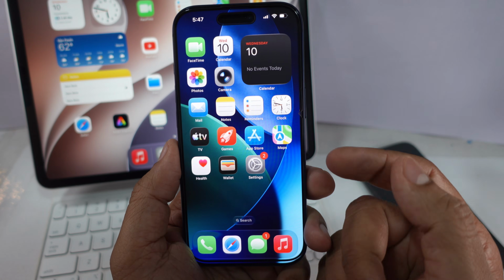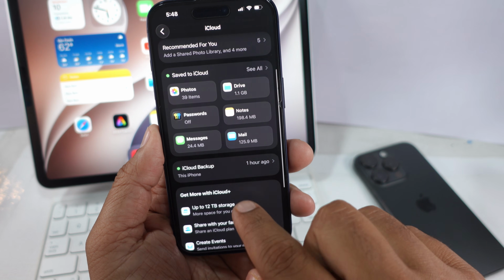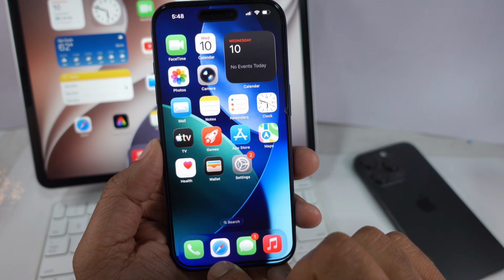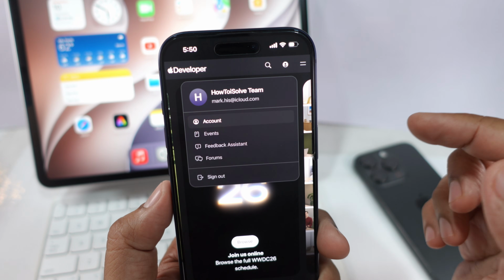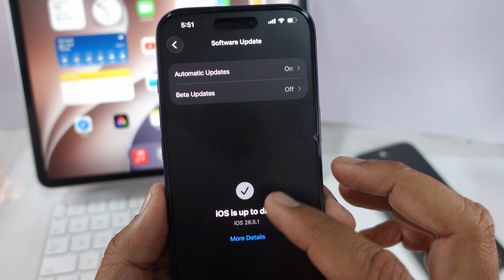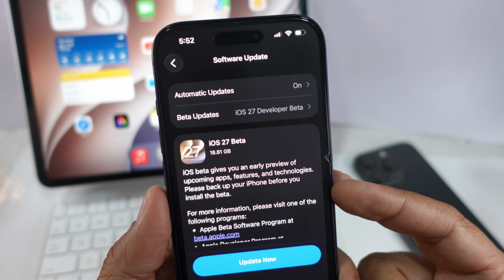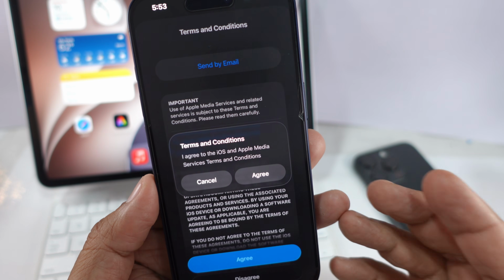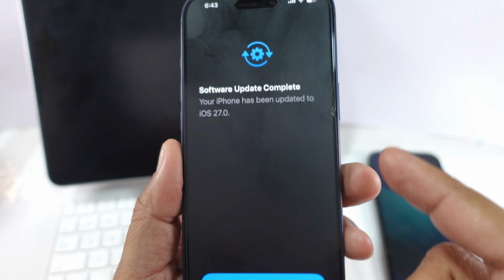How to install iOS 27.2 on iPhone 17 Pro Max or 16 Pro Max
Learn how to install iOS 27.0.1 Developer Beta on your iPhone 17 Pro or iPhone 17 Pro Max. In this tutorial, I'll show you how to enable Beta Updates, join Apple's free Developer Beta program, and safely download iOS 27. Make sure to create a full backup before installing any beta software. Follow along step by step and start exploring the latest iOS 27 features today.